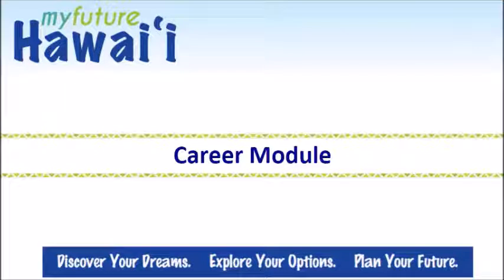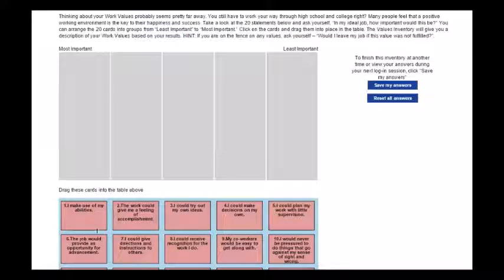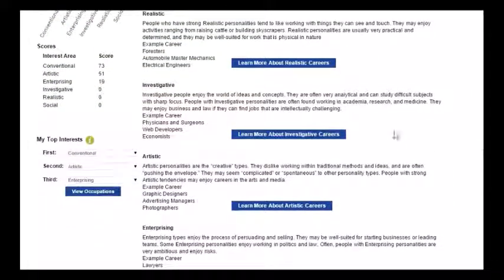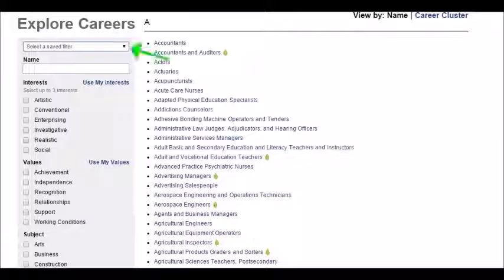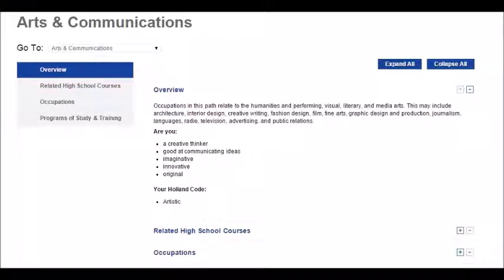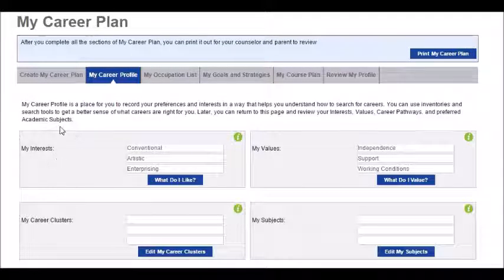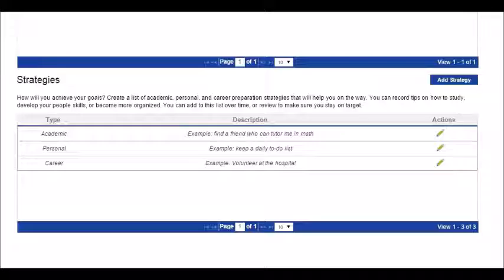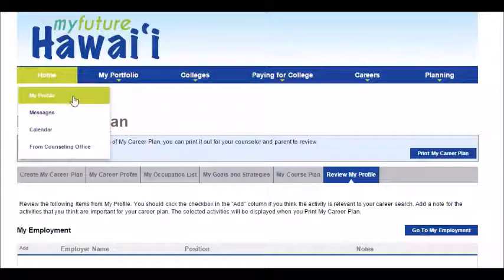Career Module Video Tutorial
View this video to learn about the Explore Careers tool on MyFutureHawaii